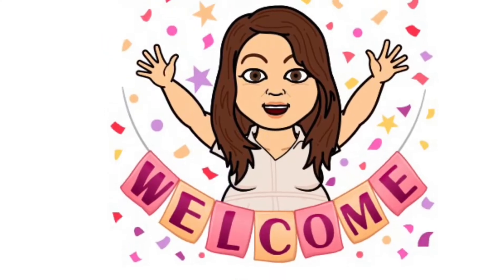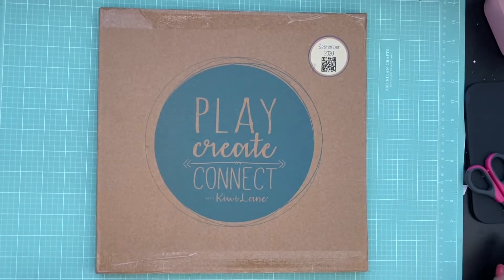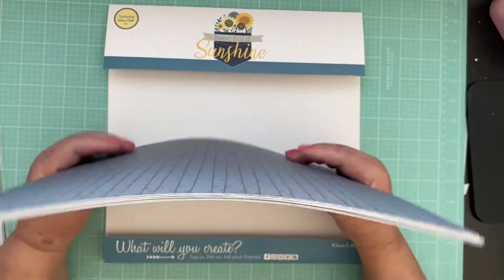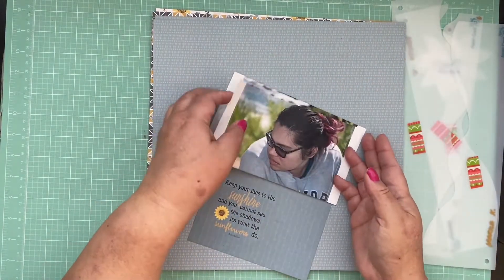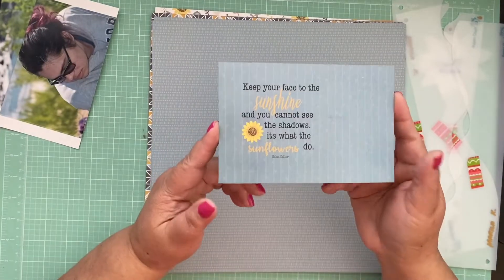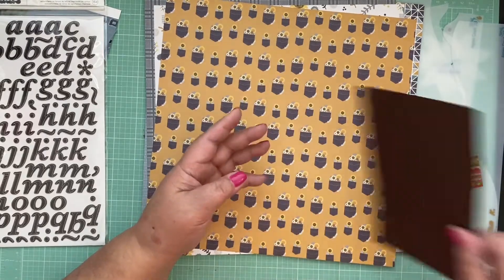Jian - Kiwi Lane Club Kit September 2020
This video is part of a collaboration between several talented YouTube Creators who love to feature Kiwi Lane products in their videos. When you finish watching this video, click the next name on the list to hop over to the next channel and see what they've put together! Show your support by leaving a comment on every channel you visit. We will be doing a prize drawing on Friday, October 2, 2020. so one lucky person will get notified and have the opportunity to choose a Kiwi Lane template set! Happy hopping!!

Marisa of MYSCRAPPINESS ~ You are here!